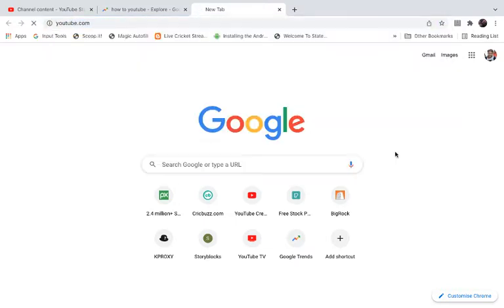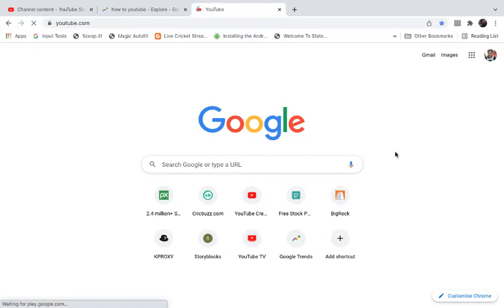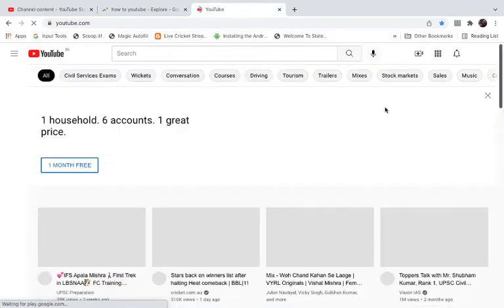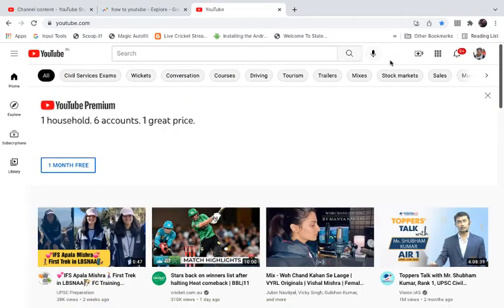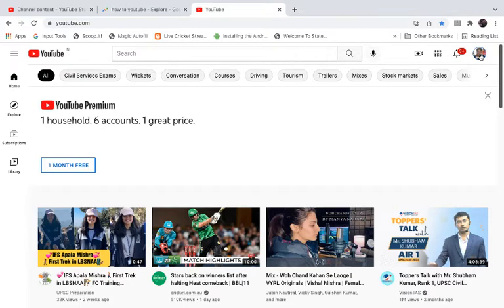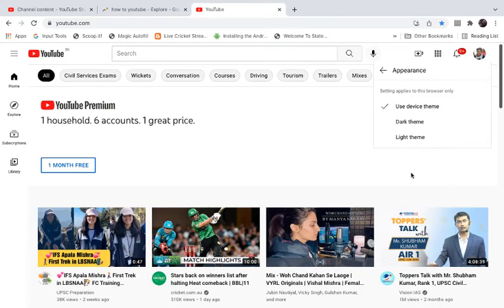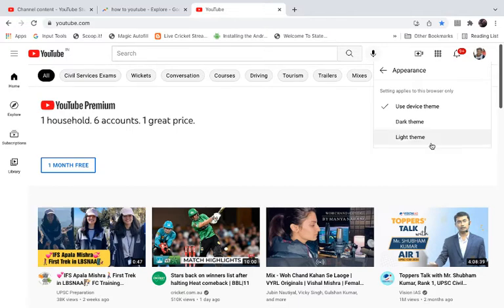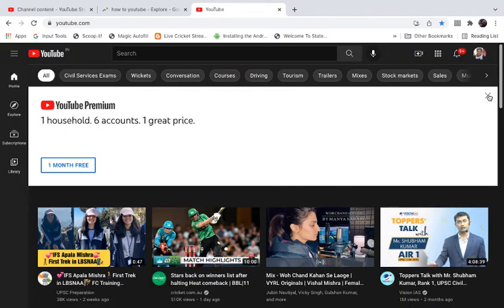How to Put Youtube on Dark Mode on Computer (2022)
Youtube YoutubeTips DarkMode Learn how to turn on dark mode in Youtube on Computer/pc.